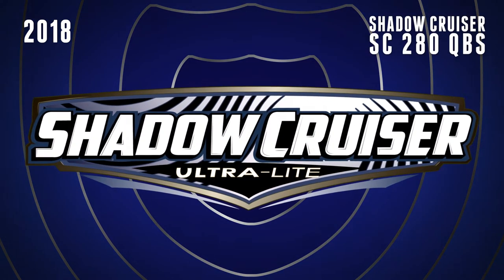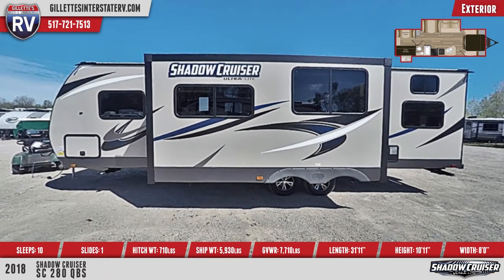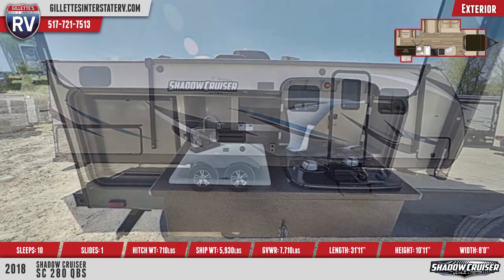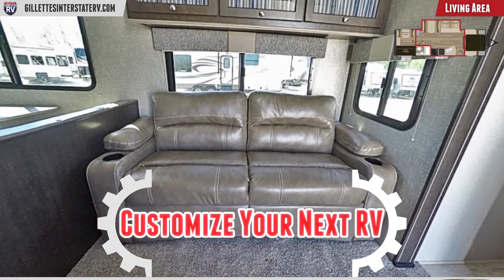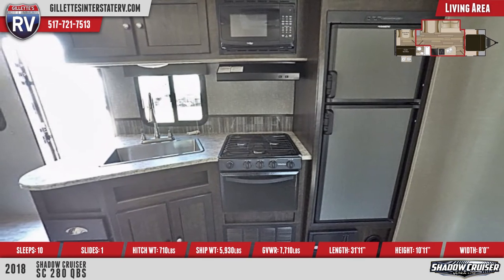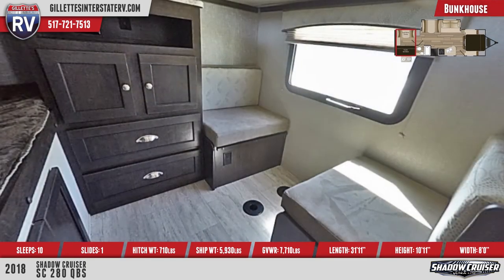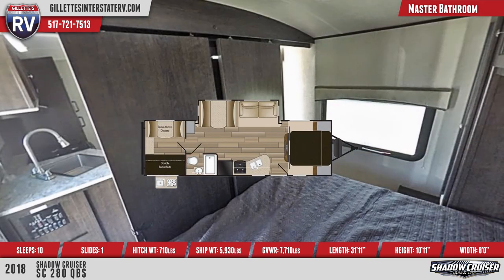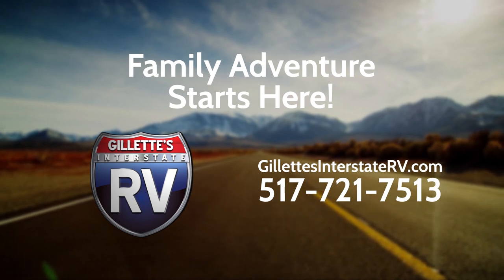2018 Cruiser Shadow Cruiser SC 280 QBS Travel Trailer RV For Sale Gillette’s Interstate RV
Hit the open road in style with this 2018 Shadow Cruiser SC 280 QBS travel trailer from Gillette’s!

This RV is equipped with triple entry steps and a radius front door with a grab handle.

Across the front you’ll see two LP bottles with a cover, a diamond plate rock guard, and an aerodynamic front profile. There is an exterior pass-thru storage compartment in the front of the unit.

Shadow Cruiser RVs have radial tires on aluminum rims, including a spare tire. There are plenty of tinted safety glass windows all around, as well as rear taillights.

An exterior camp kitchen underneath the awning features a sink, 2-burner cooktop, and a fridge.

Upon entering the RV you’ll see heavy duty laminate flooring and R2X stain-resistant carpeting.

Generous seating can be found in a large slide out. There is a sofa with cup holders, and a booth-style dinette. Windows surround them on three sides.

The entertainment tower is equipped with an AM/FM/CD/DVD stereo with Bluetooth and it can hold the optional 32” LED TV.

In the kitchen you’ll find a large stainless steel sink with pull-down sprayer faucet, 3-burner high-output range with oven, and a double-door refrigerator.

The rear bunkhouse features opposing bunk beds with Teddy Bear bunk mats, a small dinette, clothing storage, and a countertop. The bunkhouse has a door for privacy.

When you step into the rear bathroom you’ll find a shower with built-in shelves and an overhead skylight, vanity with mirrors, and a foot-flush toilet.

Past the sliding bedroom doors is the bed with upgraded mattress and comforter, mirrored bedside wardrobes, and overhead cabinets.